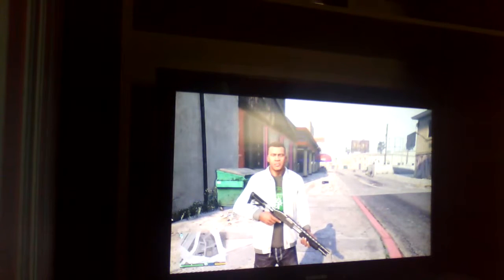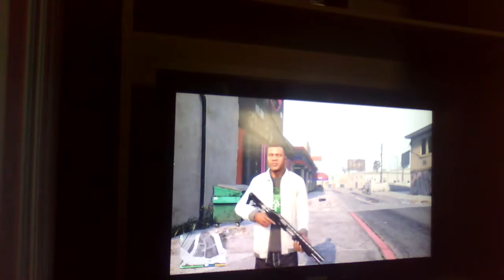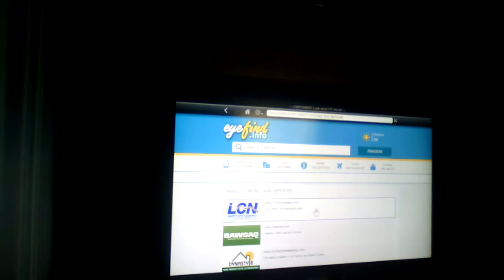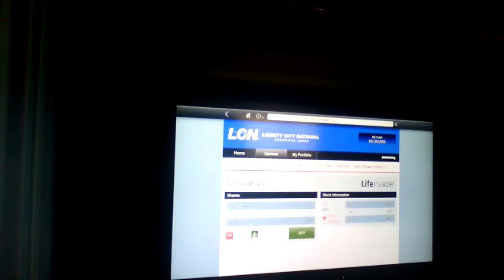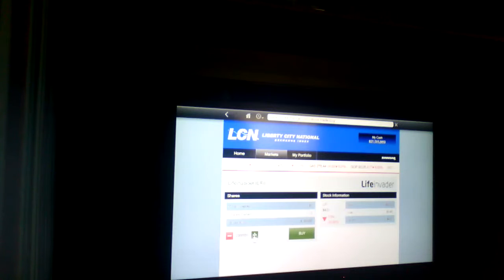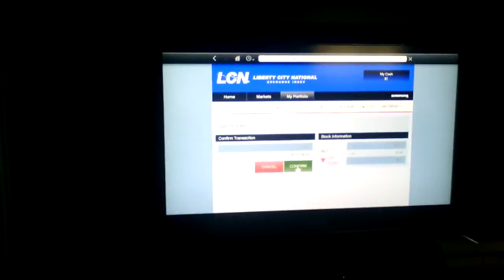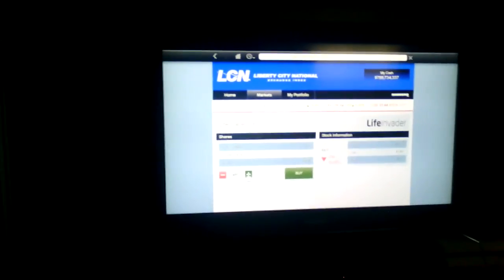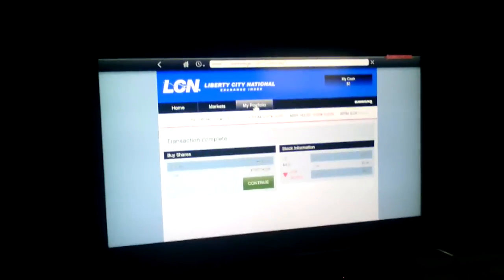Grand Theft Auto V - Glitches - Make 1 Billion Dollars in Minutes - Story Mode Only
Hello, watch this brilliant glitch to earn One Billion Dollars in Grand Theft Auto V Story Mode. You need to be between the part where you blow up the phone at LifeInvader as Michael, and the Los Santos Port Heist.   -Messy Gamers